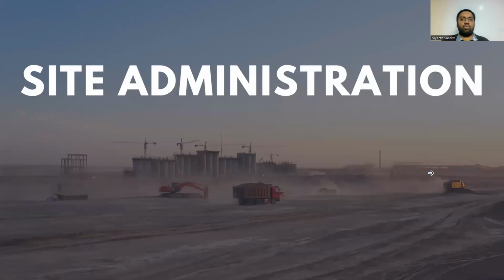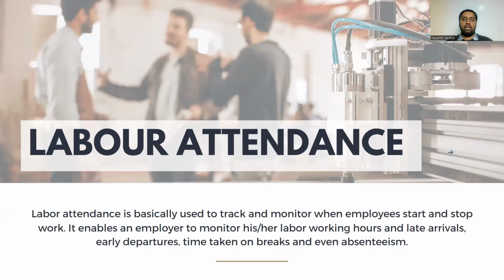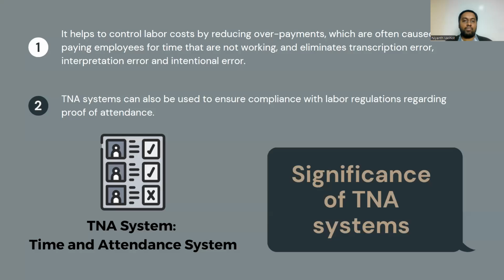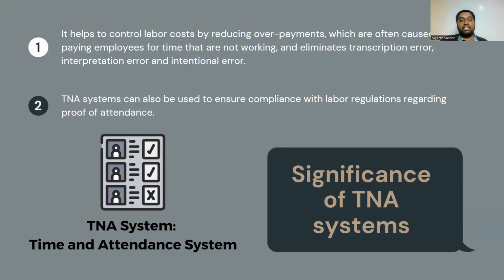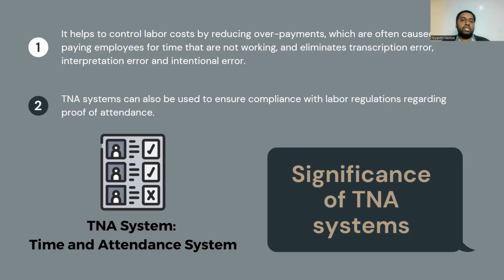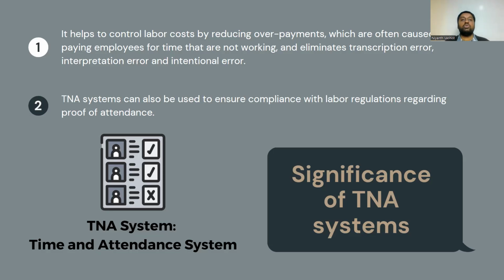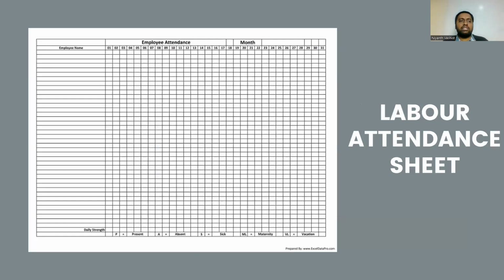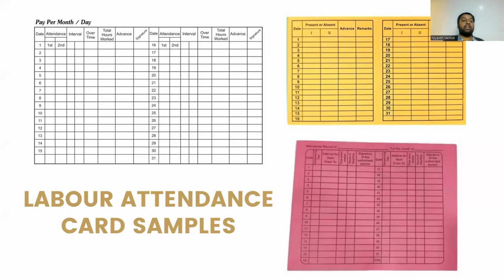How to manage labour administration on a construction site | Site Execution Mastery | Episode 32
This is Episode 32, where we focus on handling the construction waste